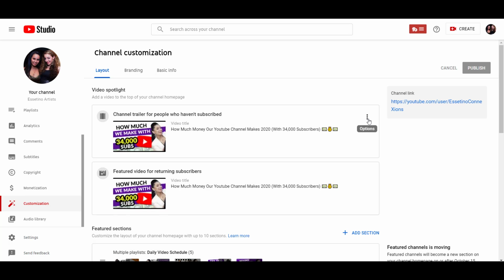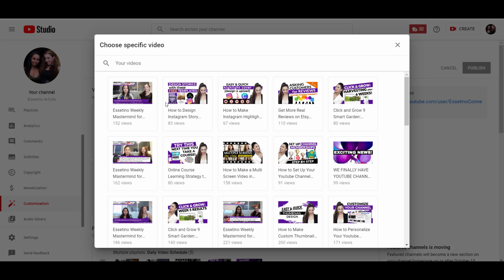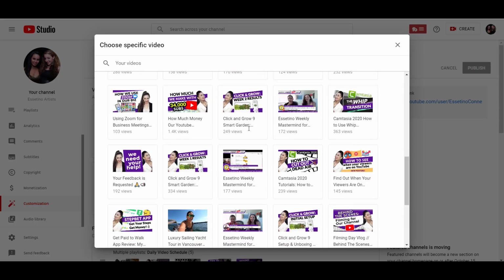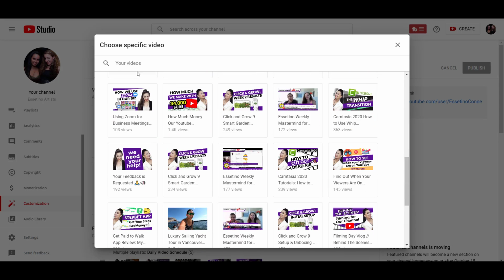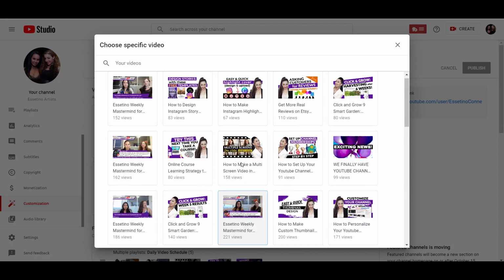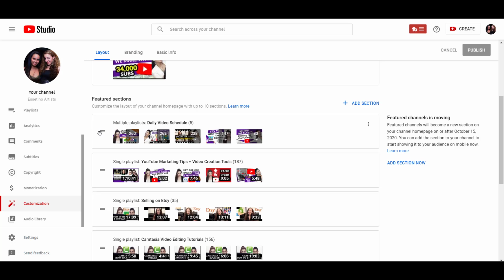New Youtube Customization Tab in Dashboard // Have You Set This Up Yet?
FINALLY! The new Youtube Customization Tab in the channel dashboard makes it easier for us creators to manage the "front end" of our channel all in one place. You can edit the channel trailer, sections, profile picture, youtube banner, watermark, channel name, description and links.

🎓 ➤ MORE HELPFUL RESOURCES FOR YOUTUBERS! 👇

✦ [Tools] We use Tubebuddy to Rank Our YouTube Videos (#1 Rated YouTube Tool for Channel Management & Growth)

🎥 ➤ OUR FILMING GEAR:

✦ Cameras:

1. DSLR Camera: Canon M50

2. Webcam Camera: Logitech c930e

✦ Microphones:

1. USB Mic: Fifine Technology

2. Lapel Mic: PowerDeWise